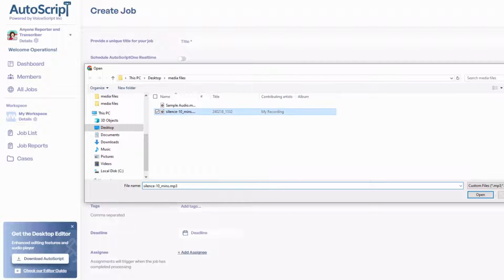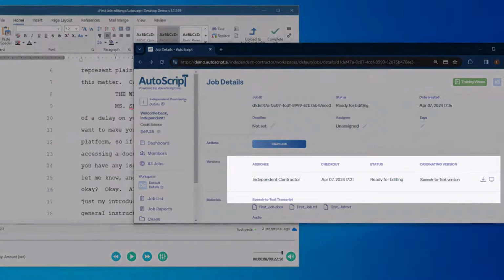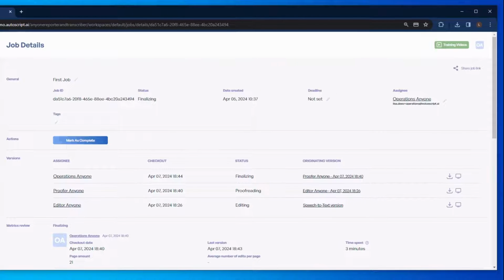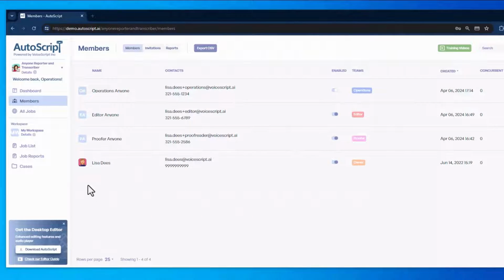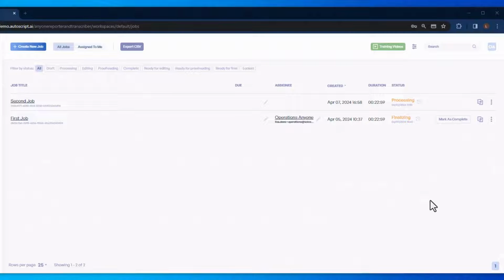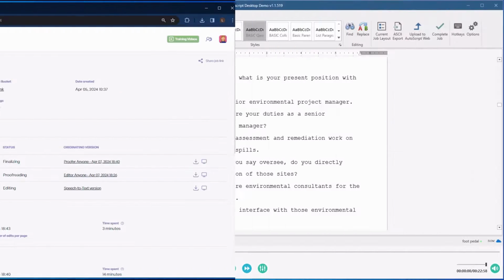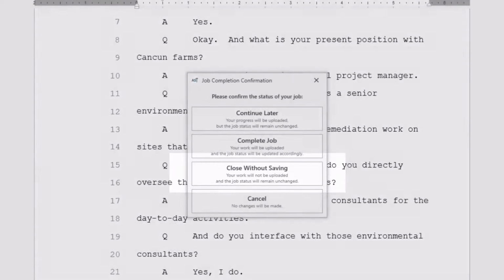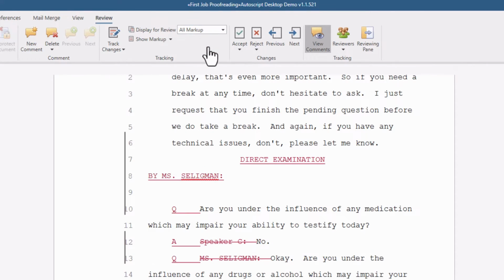AutoScript update April 2024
Join us as we review the new features, and feature enhancements, included in this latest update to AutoSript Web and AutoScript Desktop.